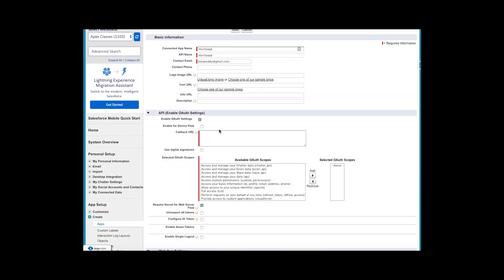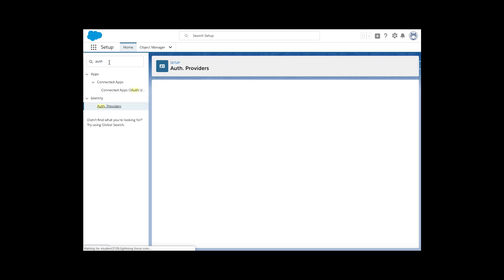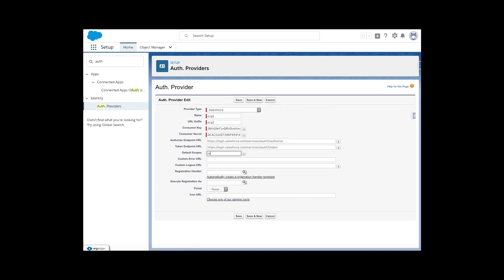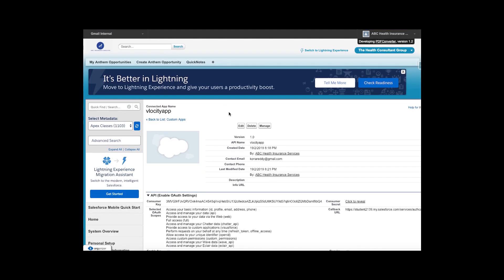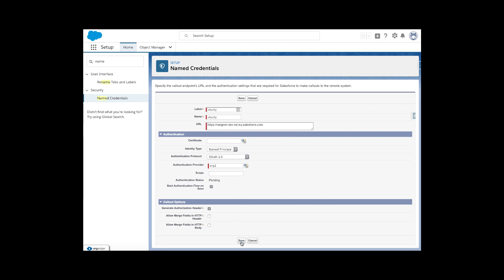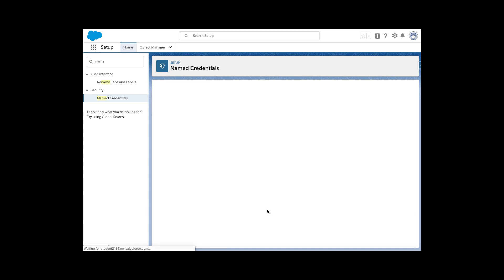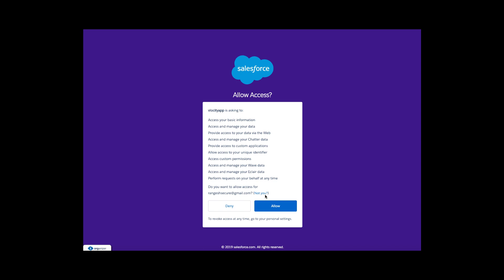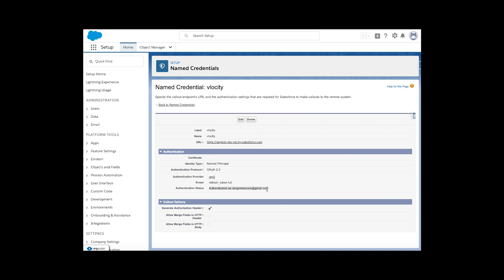Setting up Connected App, Auth Provider and Named Credentials in Salesforce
Demo of how to set up a connected app, auth provider and named credentials in Salesforce